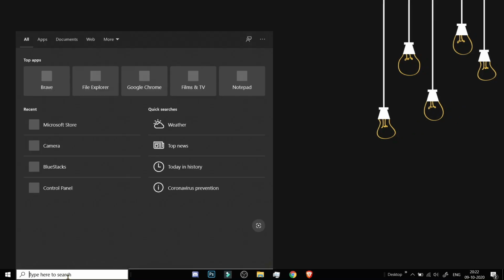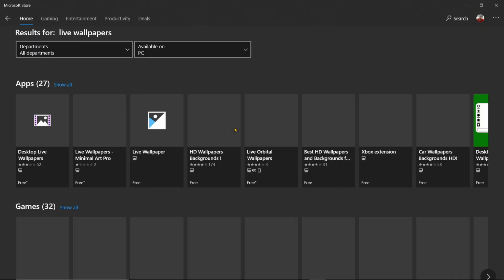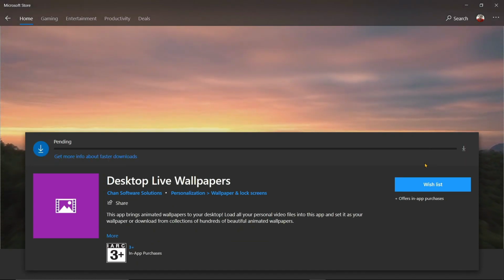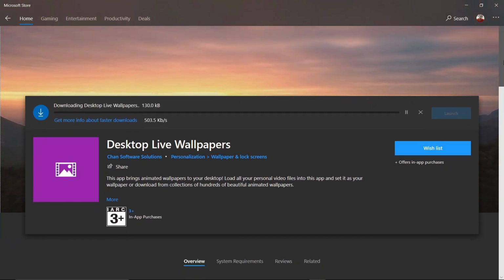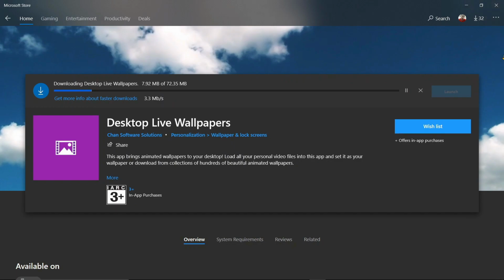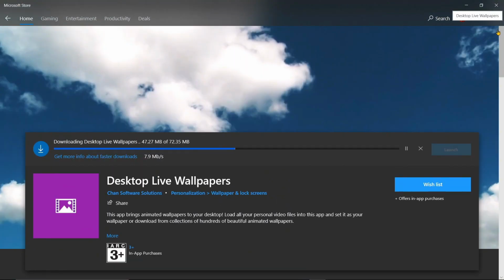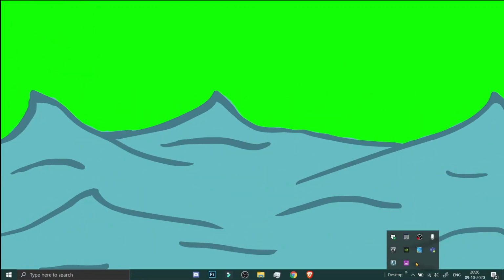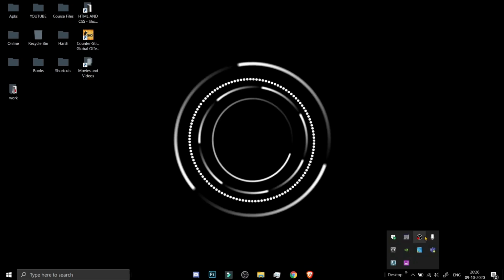HOW TO APPLY LIVE WALLPAPERS IN WINDOWS | VIDEOS ON DESKTOP | DESKTOP PERSONALISATION :)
HEY GUYS,
IN THIS VIDEO WE HAVE TALKED ABOUT HOW TO APPLY LIVE WALLPAPERS TO UR WINDOWS 10 DESKTOP.
LIVE WALLPAPERS ARE ACTUALLY SHORT VIDEOS THAT PLAY ON UR DESKTOP SCREEN.
THEY MAKE UR DESKTOP LOOK GREAT !

THEY DO NEED A LITTLE HARDWARE TO RUN NICELY. BUT IF U HAVE IT WUD LOOK GREAT !

FOR STOCK VIDEOS 👆

JUST A RECOMMENDATION :- DON'T USE LARGE SIZE VIDEO FILES ! THEY WUD NOT RUN NICELY !

WE HOPE U LIKED IT,
REGARDS,
TEAM U ! KNEW THAT ?